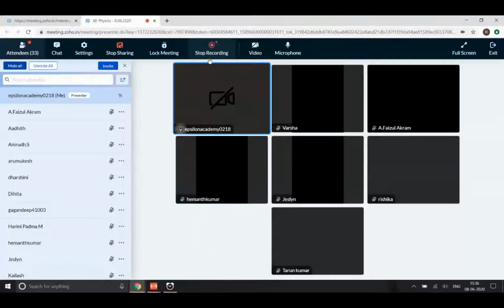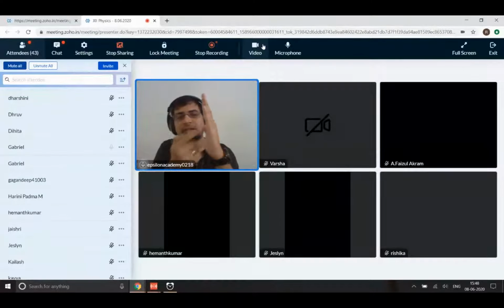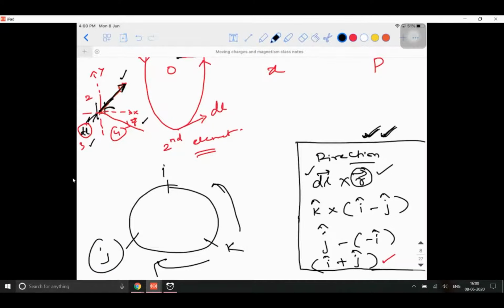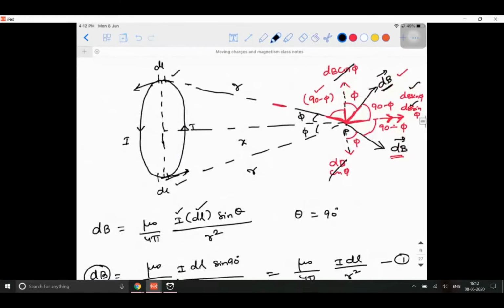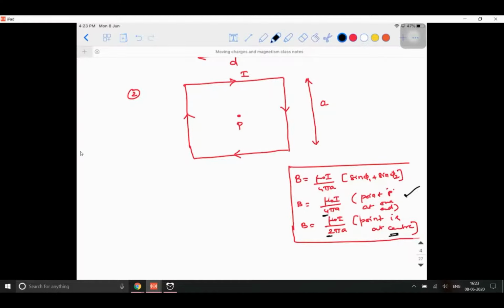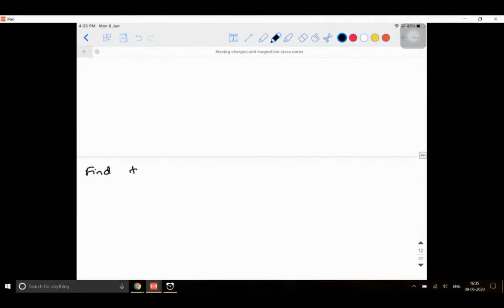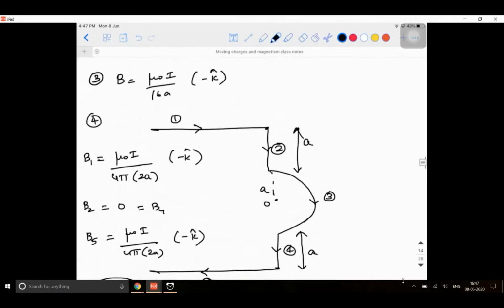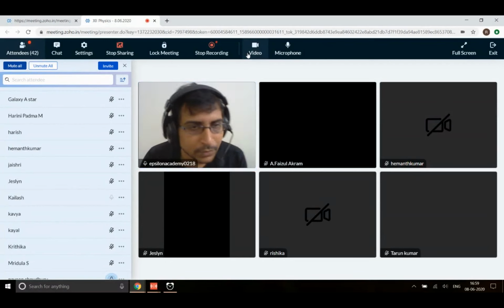XII Physics 8th June 2020